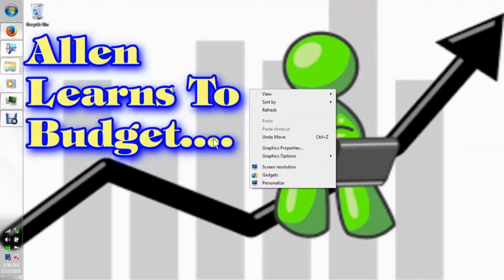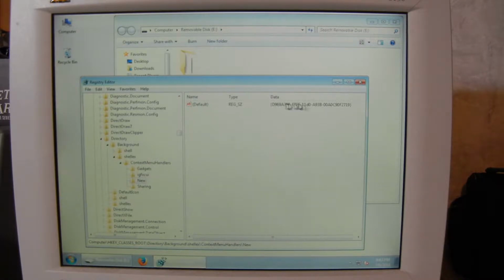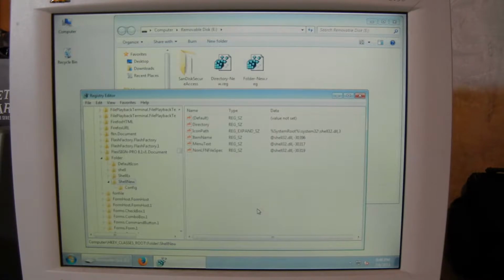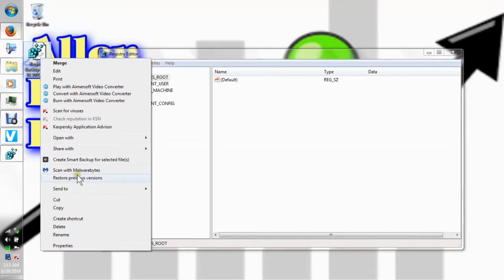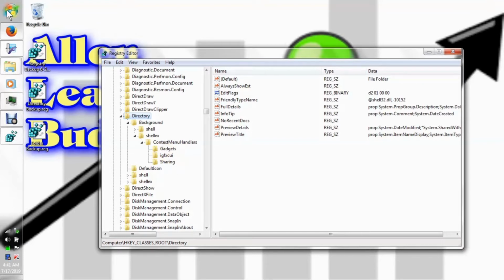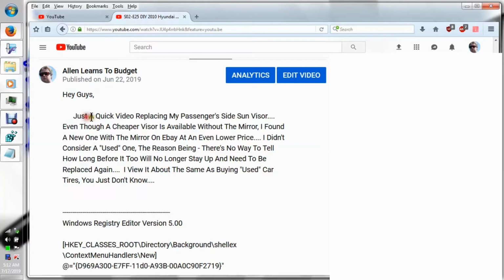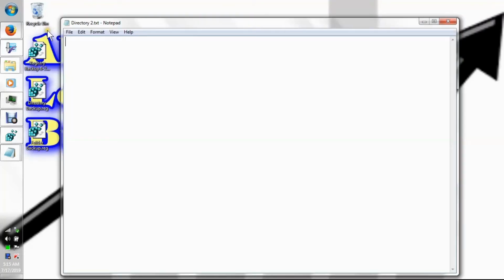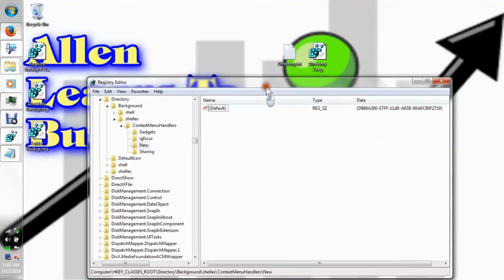Ep 2.27 DIY Fixing The "New" Option In Windows 7's Right Click Menu....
Hey Guys,

Just A Sorta Quick Video To Help You Fix Your Windows 7 Missing The "New" Option In The Right Click Menu.

USE WITH CAUTION. !

I Just Realized - I Forgot To Mention - If You Prefer, You Can Make A Restore Point Before Attempting This And If Something Doesn't Work Right - Restore Your Computer Back That Way. I May Do A Video On That Some Day - IDK...

Use This If You Don't Have Access To A Windows 7 Computer That Works Correctly.

HKEY_CLASSES_ROOT\Directory\Background\shellex\ContextMenuHandlers\New
Use This To Create Your Own Register Entry File...

ReturnReturn[HKEY_CLASSES_ROOT\Directory\Background\shellex\ContextMenuHandlers\New]
Return@="{D969A300-E7FF-11d0-A93B-00A0C90F2719}"

Missing The "New Folder" Option Video:
Ep 2.26 DIY Fixing New Folder Option Missing In Windows 7...

I Decided To Vlog My Journey To Become Debt Free On This Channel, Separating It From The Business Channel... If You Don't Already Know, I Was Self Employed For Almost 30 Years Screen Printing Signs And Stickers And The Like. Flat Non-Textile Graphic Products. Screen Printing Was Fun And Fulfilling As Well As A Lucrative Career For A Long Time Until Some Changes In The Way Signs Are Made Became Affordable. In The Same Way The Color Laser Printer Decimated The Offset Printing Industry, Digital - Direct To Material Printers Are Decimating The Screen Printing, As Well As The Sign Industry. As Digital Printers Became Affordable, My Customers No Longer Needed To Have Me Print Longer Runs. Because They Already Have Digital T-Shirt Printers, I Didn't Pursue That Avenue... Instead - I Went And Got A Job.